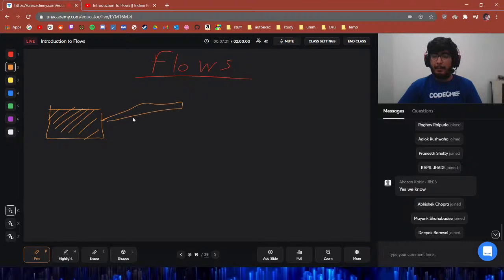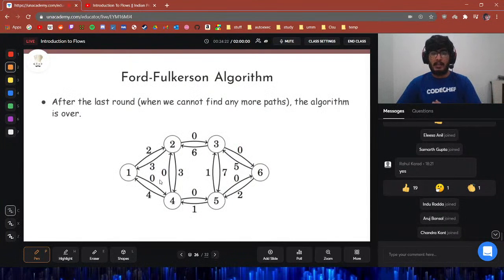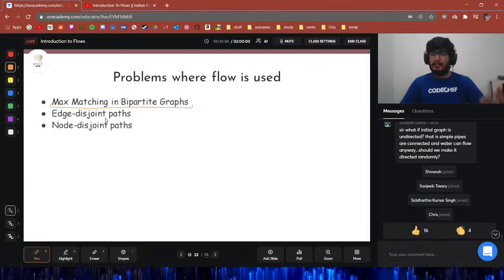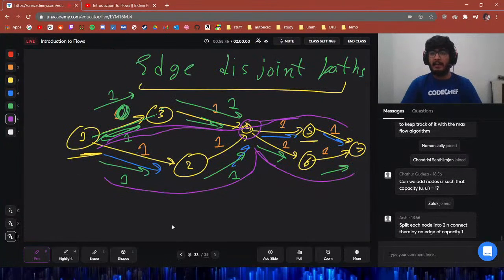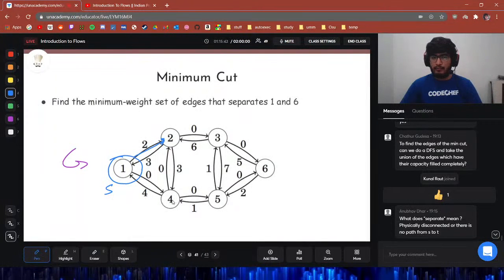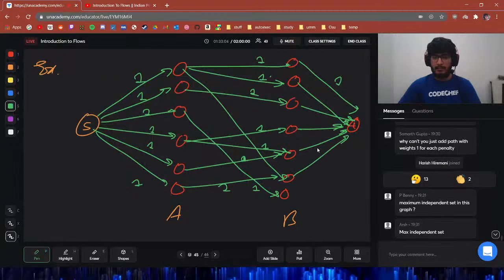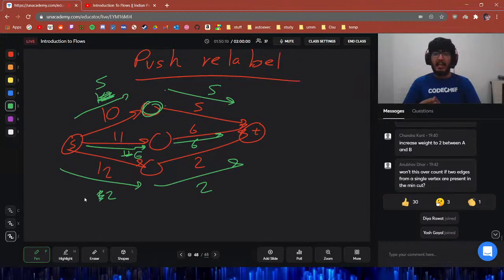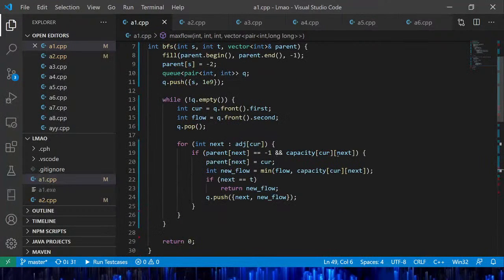Introduction To Flows || Indian Programming Camp 2020 - Advanced Track || Nishchay Manwani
In this session Nishchay will  discuss the basics of Flow and flow related properties and algorithms and how to use it in Competitive Programming. This session is oriented towards division 1 participants and is a part of a 3 day workshop, 'Indian Programming Camp'.

The Indian Programming Camp is a 3-day programming camp by CodeChef to enable learners to better their programming skills. We will have live classes and problem-solving by some of the top-rated programmers in the country. The Advanced track will focus on Flows, Suffix Structures, Persistent Centroid Decomposition, FFT & Variants, Segment Tree Beats, etc.